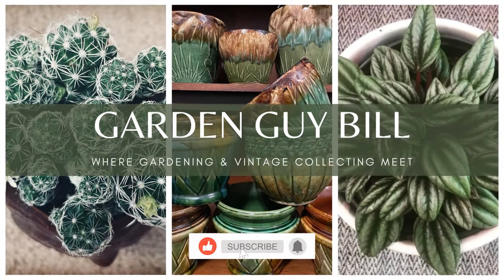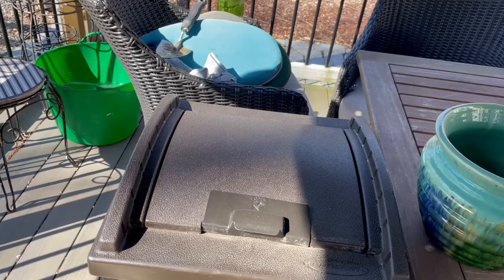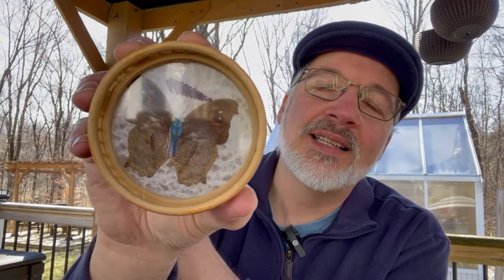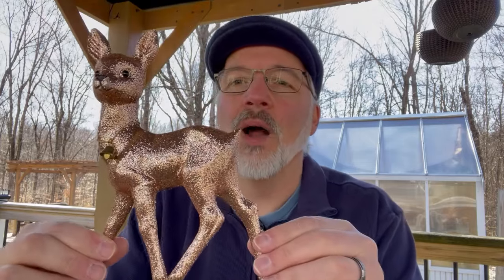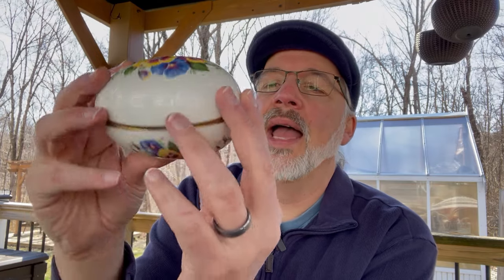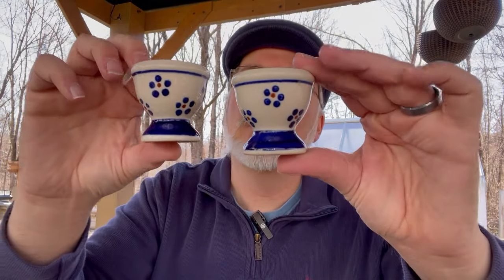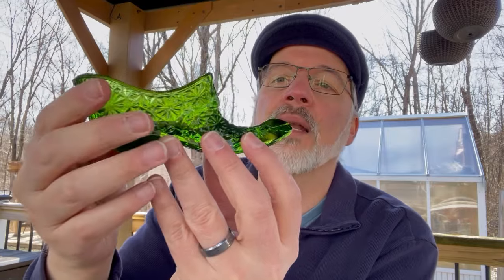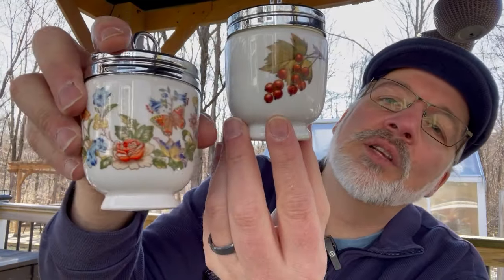What's in the Bag? | Fun Thrift Haul | Vintage and Antiques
So, I lost my voice.  After a few weeks having posted no new videos, I am happy to report that my voice has returned, somewhat, and since it was a beautiful day outside, I decided to set up my camera and unbag some vintage goodies that I sourced over the past two months from local thrift stores.

Warning, there were so many bags that I needed to divide this unboxing/unbagging into two videos...the second part will come out later this week.

Please forgive any errors in factual details, mispronunciations, or general goofiness. Just here to have fun with like-minded garden and vintage lovers!